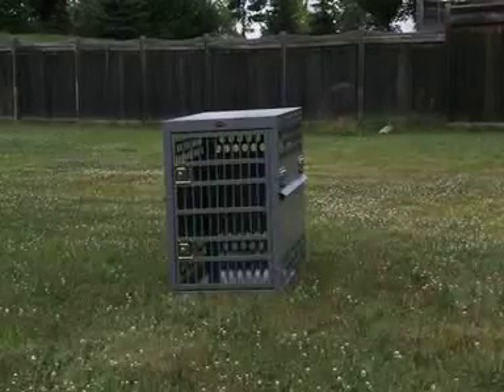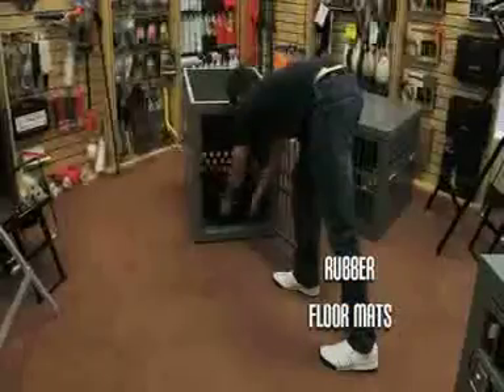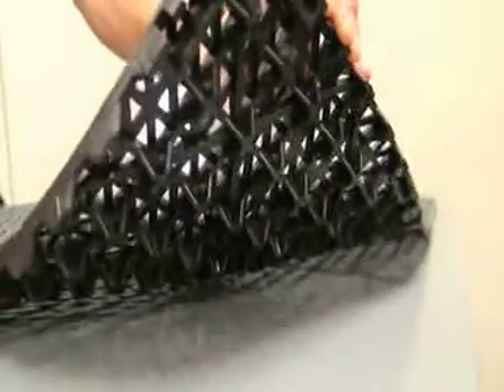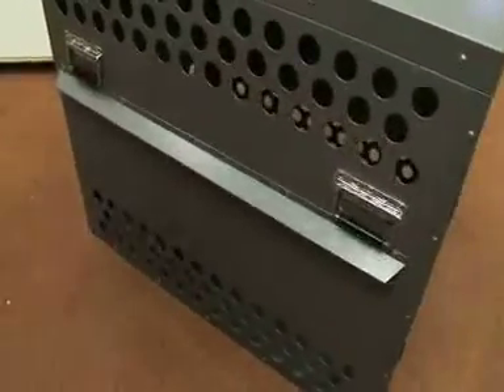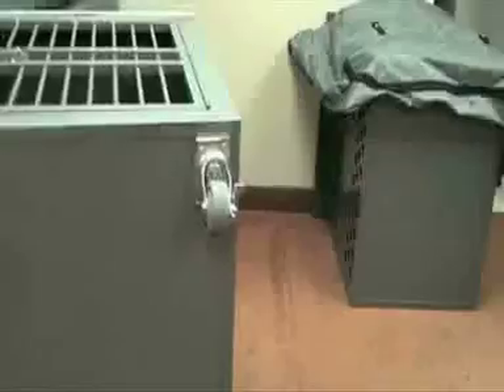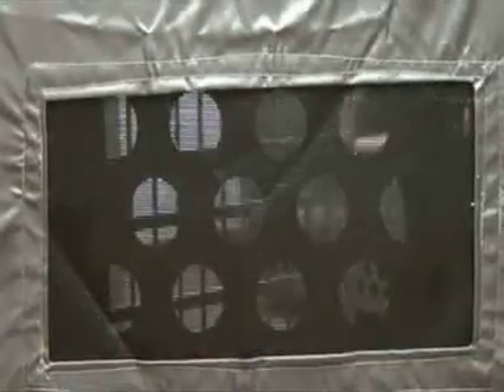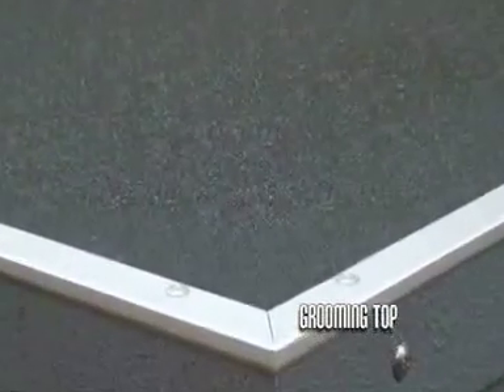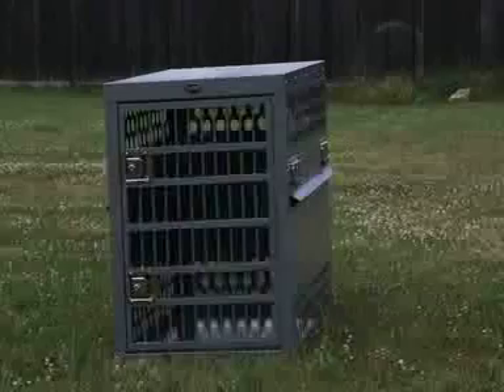Zinger Crate Accessories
Got your Zinger Aluminium Dog crate? It can be supplemented with a number of accessories to best fit your dog's needs. Take a look at your options available and pick and choose what you would like to add on.

Here is a list of the available Zinger Aluminium Dog Crate accessories:
- Handles
- "Drain Thru" rubber flood mats
- Airline rails
- Removable caster wheels
- Crate Cover
- Backup locking plate
- Grooming top
- Rail Kit